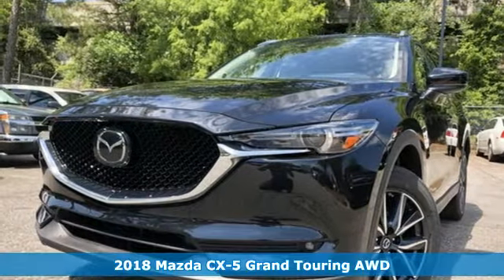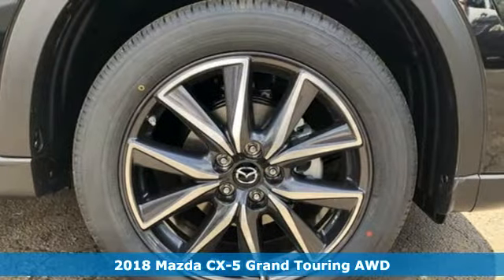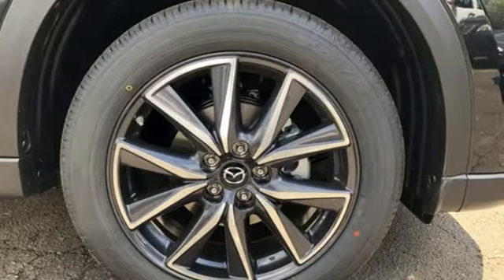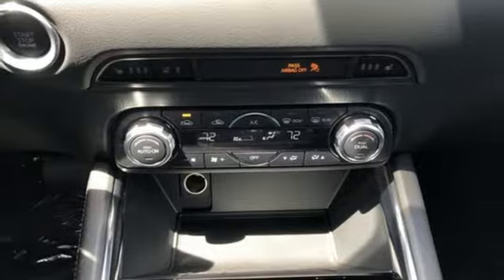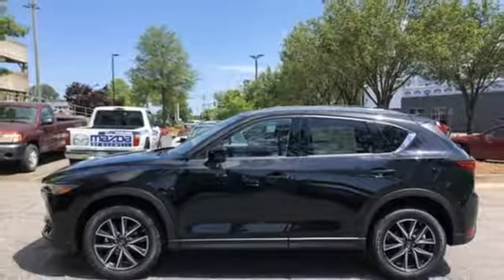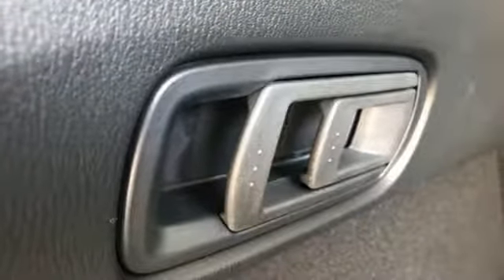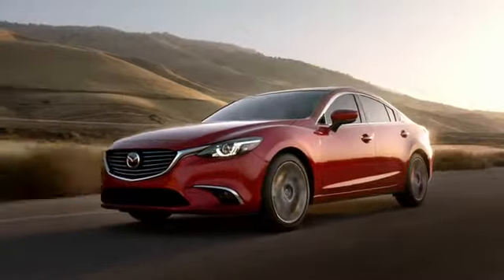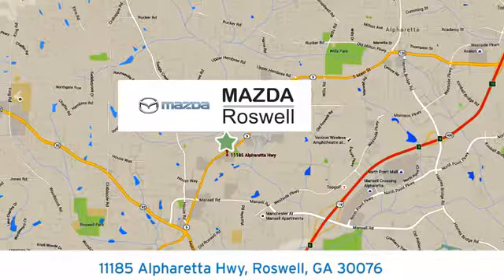New 2018 Mazda CX-5 Roswell GA Atlanta, GA #373500 - SOLD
Year: 2018
Make: Mazda
Model: CX-5
Trim: Grand Touring
Engine: 2.5L 4-Cylinder
Transmission: 6-Speed Automatic
Color: Black
Interior: Black
Stock #: 373500
VIN: JM3KFBDM7J0373500

Address:
11185 Alpharetta Hwy